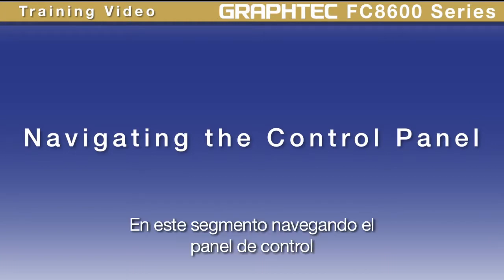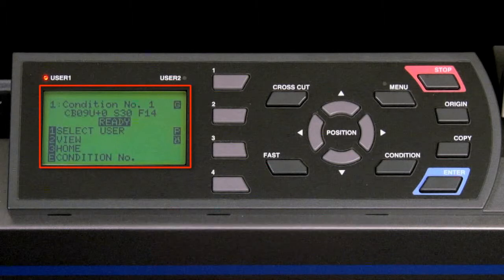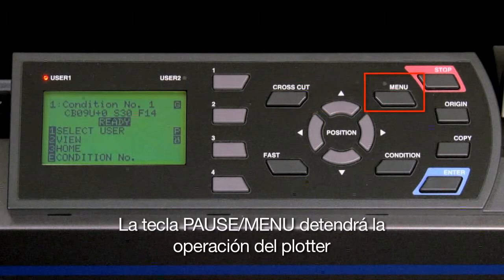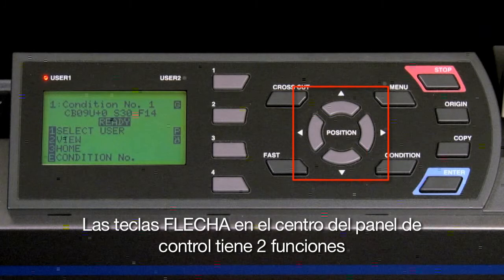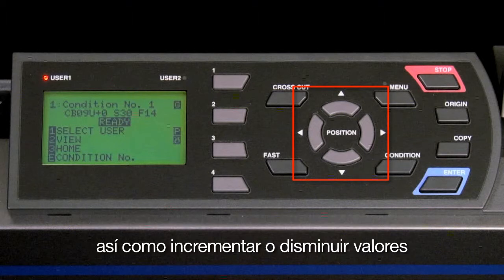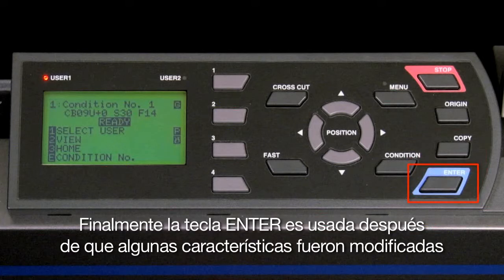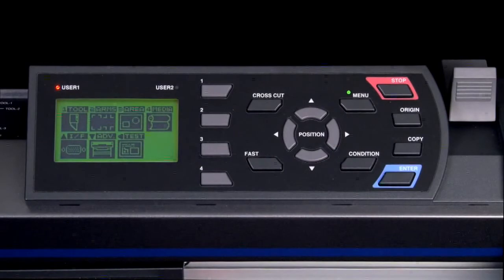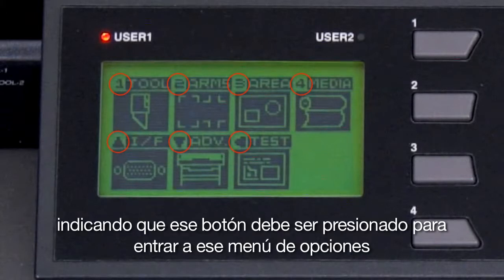FC8600 - 3 - Navigating Control Panel Español